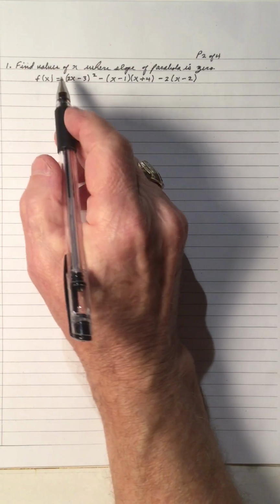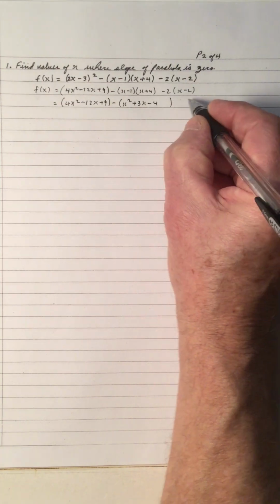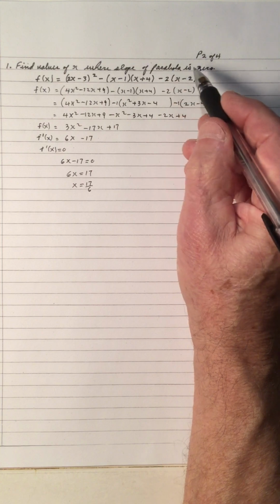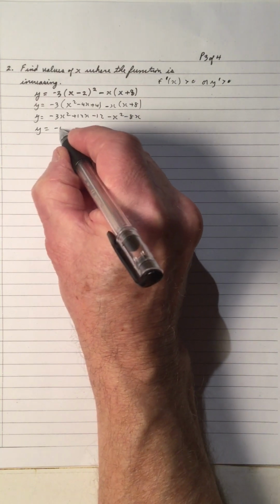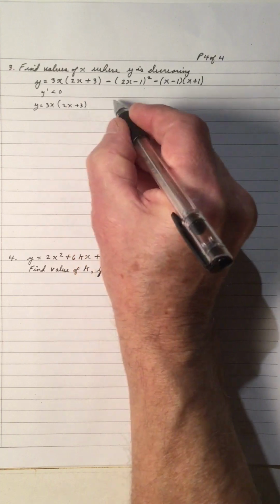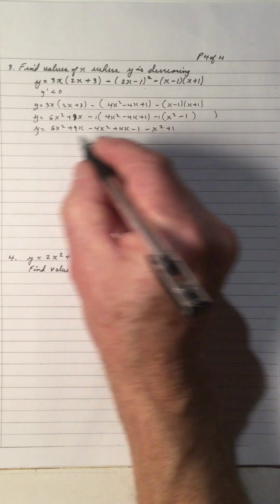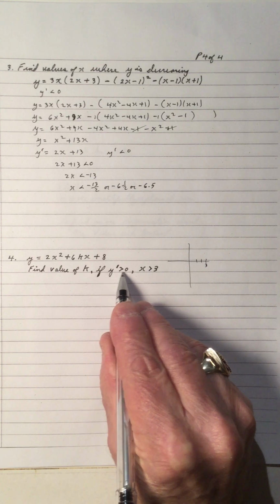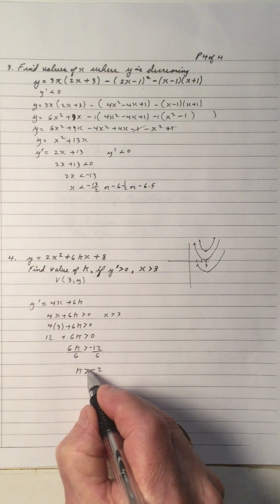Extra Problems # 1